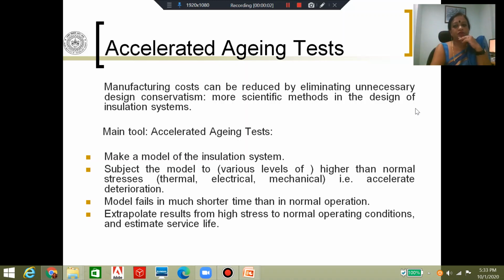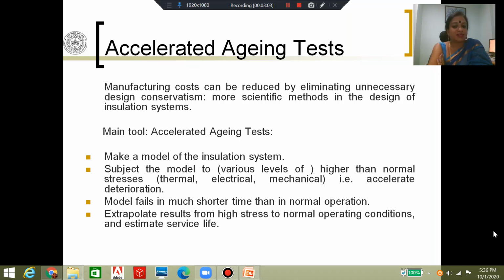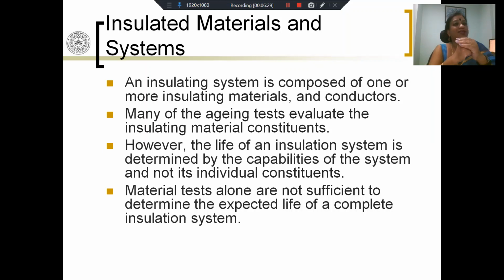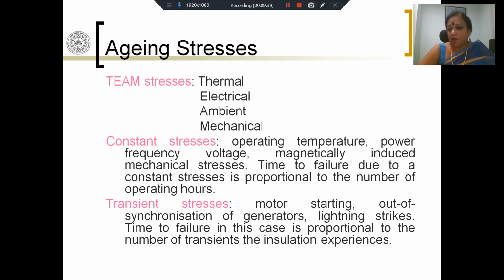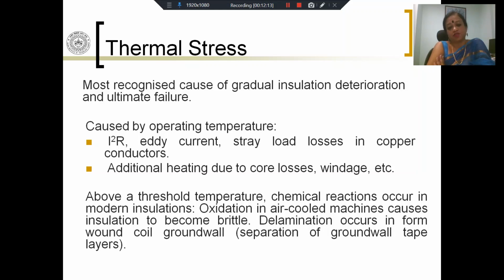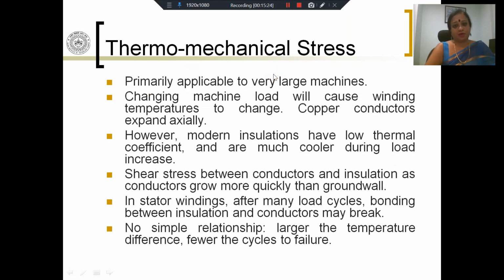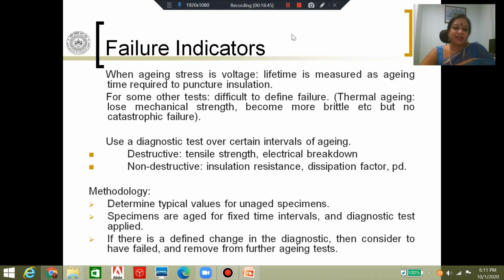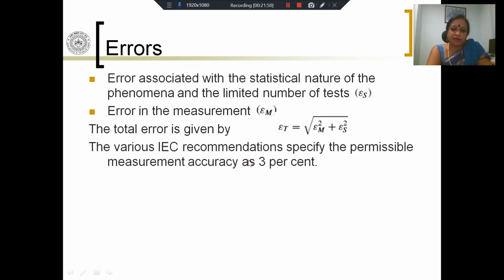EE634 A: Testing and Evaluation Part 4